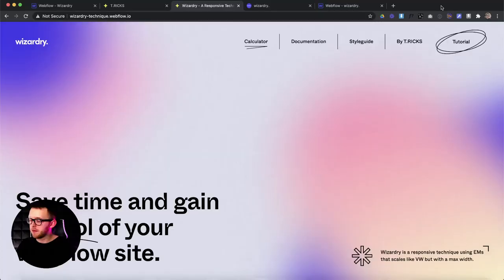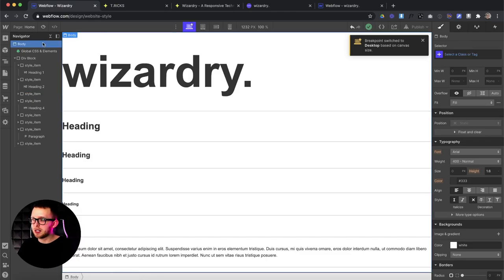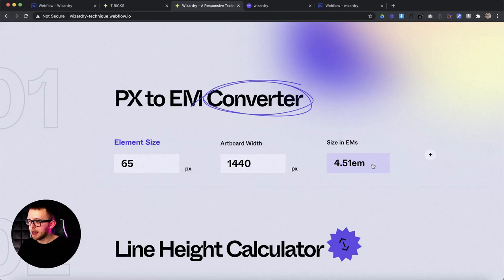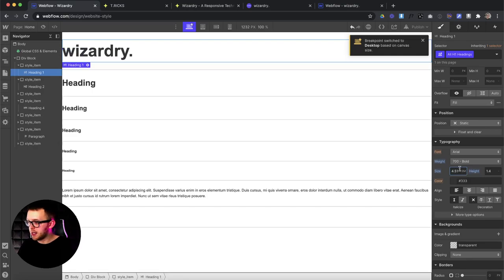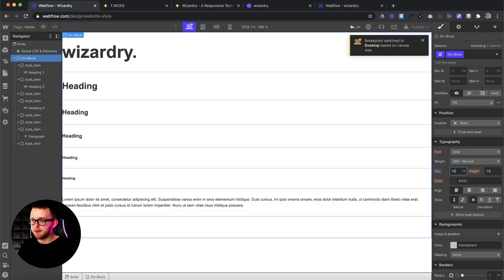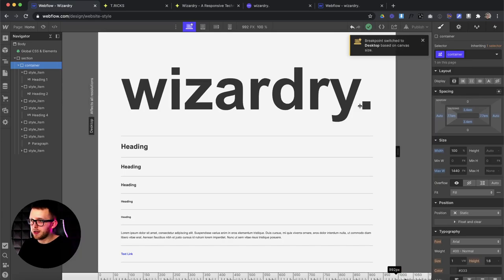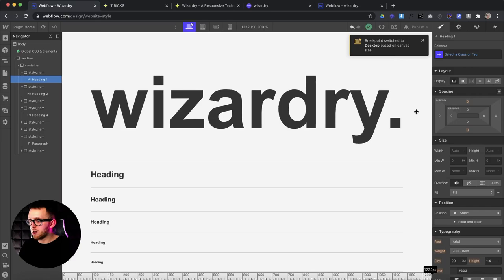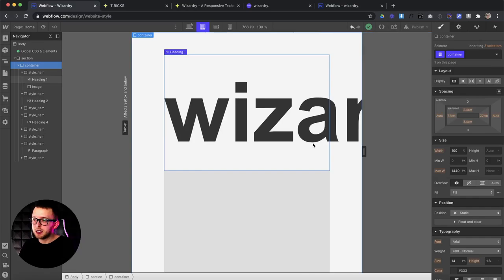New Responsive Technique for Webflow: Introducing wizardry.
0:13 Intro to wizardry
1:18 Adding wizardry to a project
2:06 Using the wizardry calculator
3:50 Scaling elements based on the parent font size
4:12 Setting up the section and container
6:05 Implementing a max font size
7:33 Locking aspect ratios
8:45 Adjusting on mobile
9:56 Setting a minimum font size
12:05 Special cases

Wizardry is a responsive technique using EMs that scales like VW but with a max width.